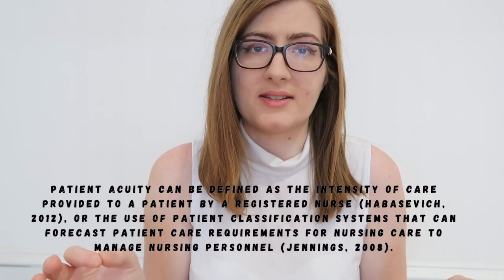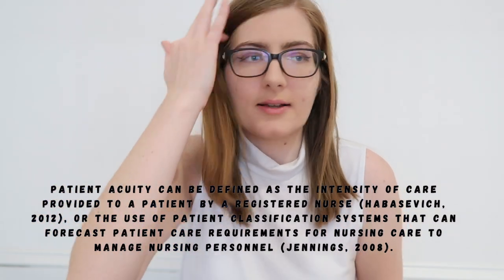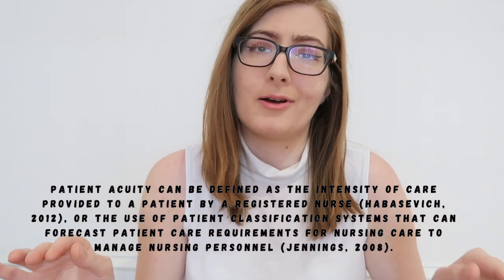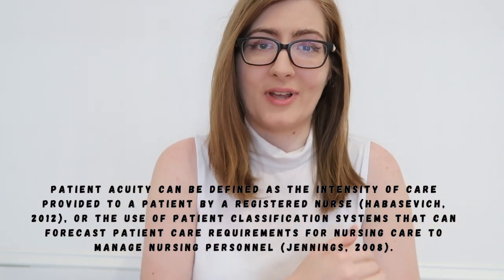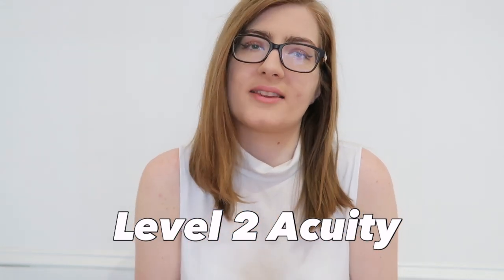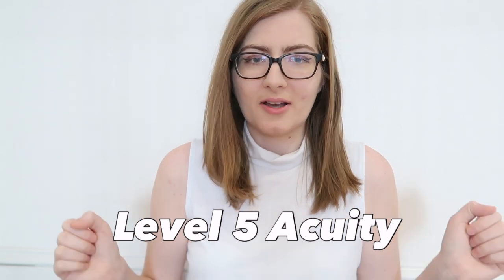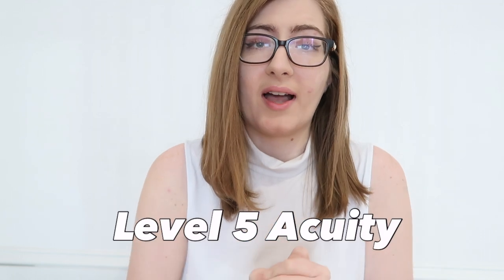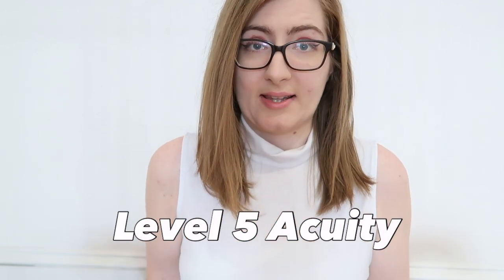How to Triage Patients in the ER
Learn about how to classify and triage patients in the Emergency Department.

Let me know if you want to see any nursing advice and tips, college advice, high school advice, college advice, any other get ready with me videos, makeup tutorials, or other back to school makeup looks, or back to school outfits/lookbook. Along with any videos about nursing school, what to wear in college, or anything like that! OR... MORE TRAVEL VLOGS?! Always looking to travel more :)